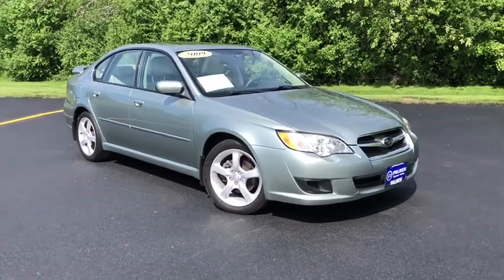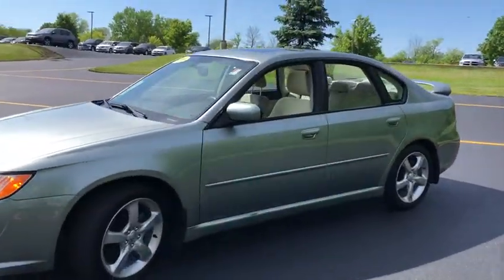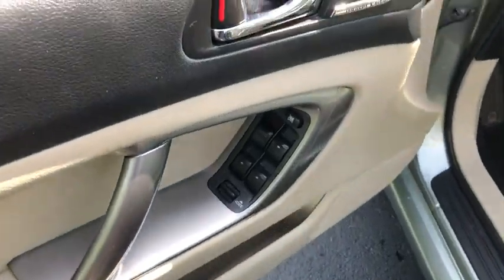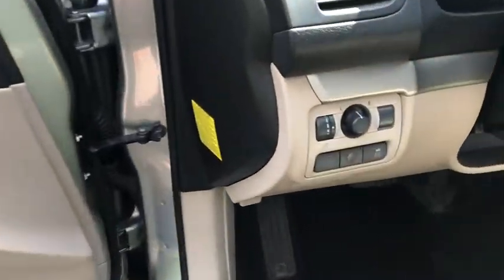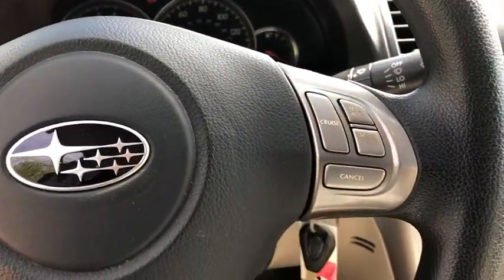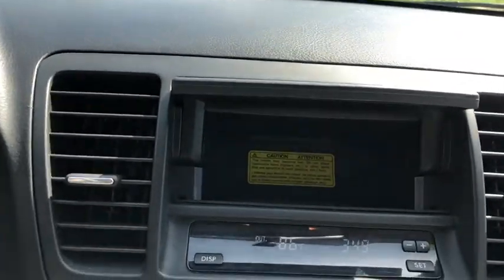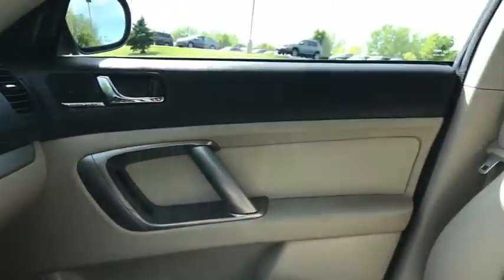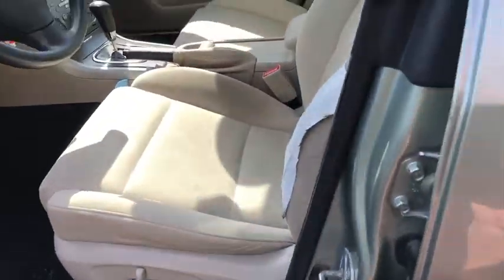2009 Subaru Legacy Milwaukee, Kenosha Racine Waukesha, Franklin, Wisconsin R200083A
Seacrest Green Metallic Used 2009 Subaru Legacy available in Racine, Wisconsin at Palmen Chrysler Dodge Jeep. Servicing the Milwaukee, Waukesha, Franklin, Kenosha, Wisconsin area.

*THIS CAR WON'T LAST LONG!!br*LOCAL ONE OWNER WITH ONLY 53,000 MILES!!br*ALL WHEEL DRIVEbr*FAMOUS 2.5L BOXER ENGINEbr*FACTORY 17 ALUMINUM WHEELSbr*FACTORY POWER SLIDING SUNROOFbr*FOUR BEAM HALOGEN HEADLAMPSbr*HARMON KARDON PREMIUM AUDIO SYSTEMbr*POWER WINDOW, LOCKS AND MIRRORSbr*LOTS OF UP TO DATE SAFETY FEATURESbr*BE FIRST OR BE SORRY ON THIS ACCIDENT FREE EXTRA CLEAN SUBARU! brbrbrOdometer is 64524 miles below market average!brFor today's best price, contact Jessica at Palmen in Racine!